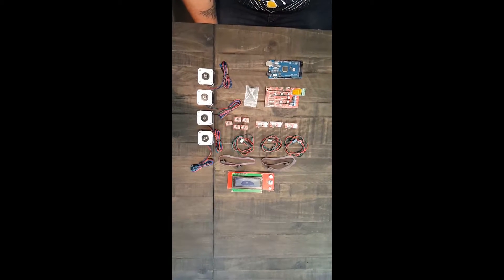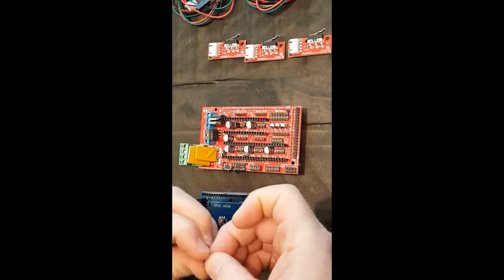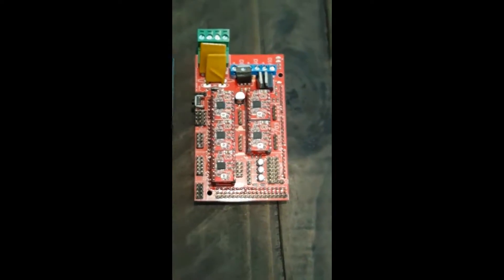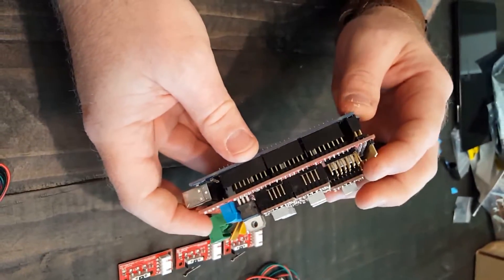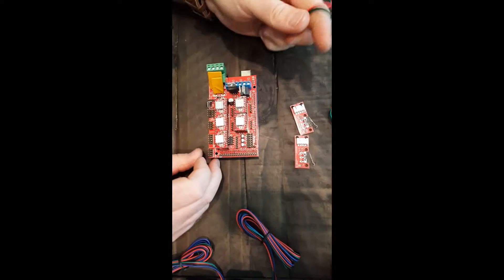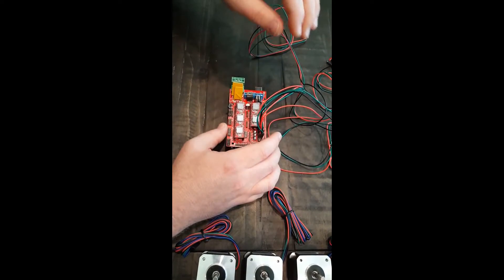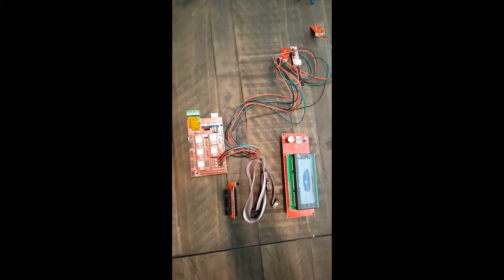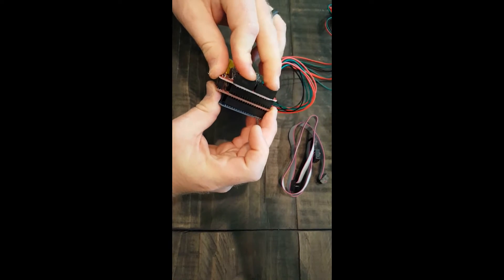ZYLtech Arduino Wiring - Ramps 1.4, Arduino Mega, motors, LCD, etc...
(Sections listed below.) Hardware installation for our 3D printer controller kit - includes instructions for Ramps 1.4, Arduino Mega 2560, dirvers, jumpers, motor drivers, limit switches, stepper motor wiring, and LCD screen installation.

00:00:00 – 00:52:00 secs - Intro to Ramps 1.4 Board.  Parts and Motors overview
00:52:00 – 01:54:00 secs  - Jumper installation
01:54:00 – 04:19:00 secs – Stepper motor controller installation w/ heatsinks
04:19:00 – 05:26:00 – Ramps installation onto Mega 2560 board
05:26:00 – 08:02:00 – Limit Switch wiring installation
08:02:00 – 10:15:00 – Stepper Motor wiring installation
10:15:00 – 12:25:00 – Control Screen wiring installation